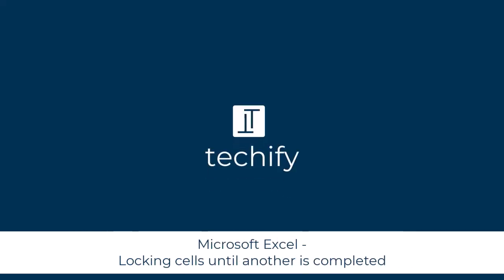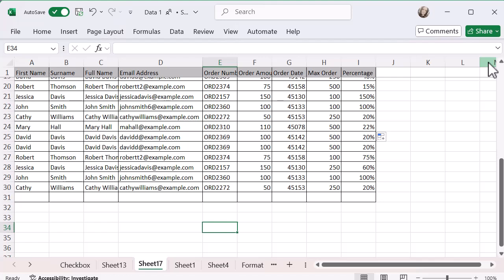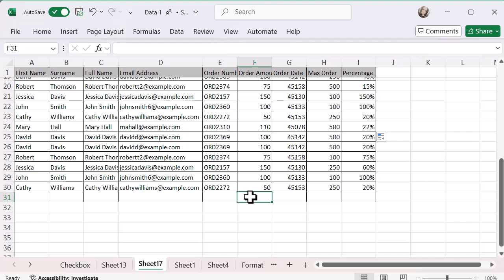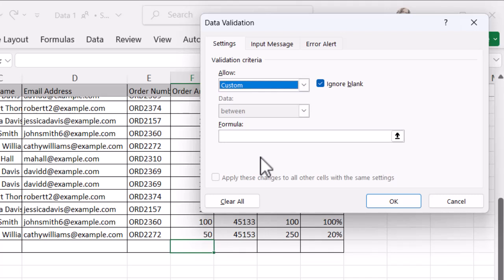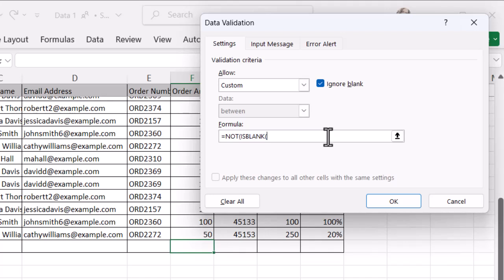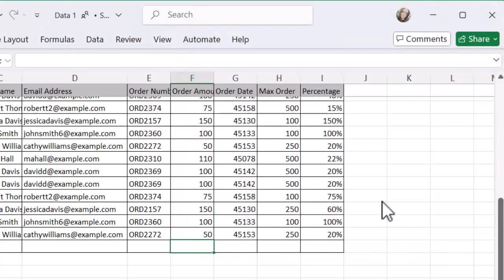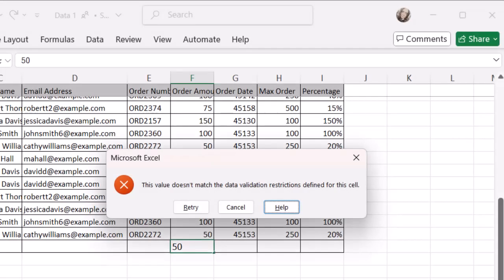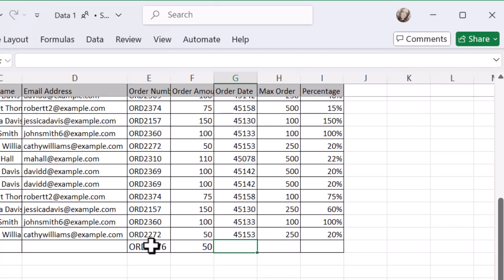Microsoft Excel - Use data validation to lock cells to ensure data entry completion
This video will walk through how to use data validation and lock cells in Microsoft Excel to ensure data entry completion.